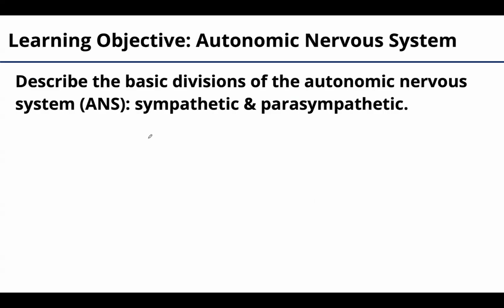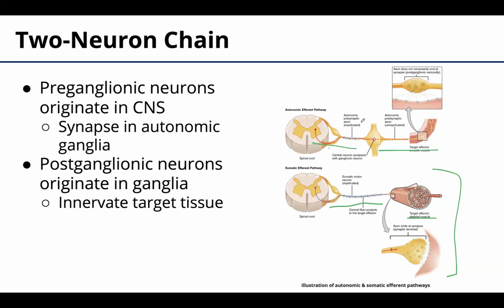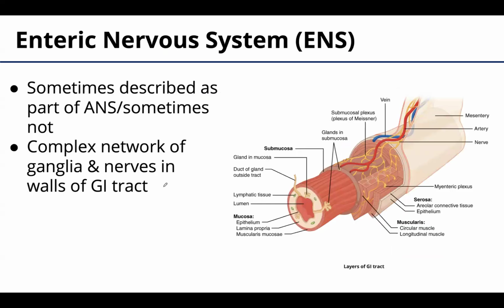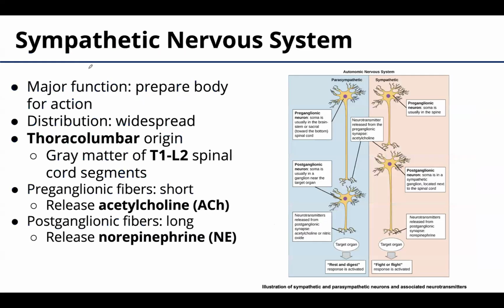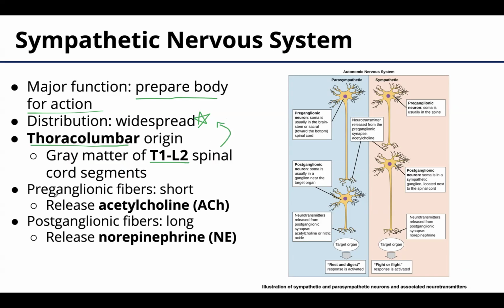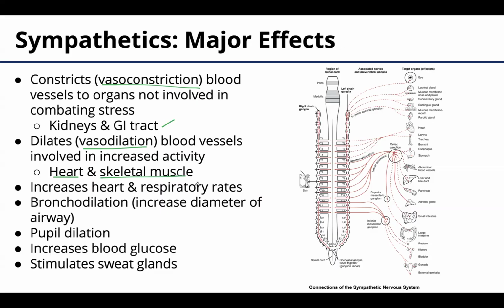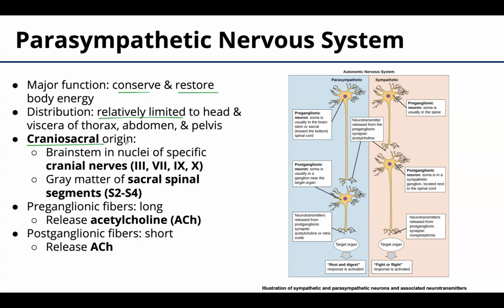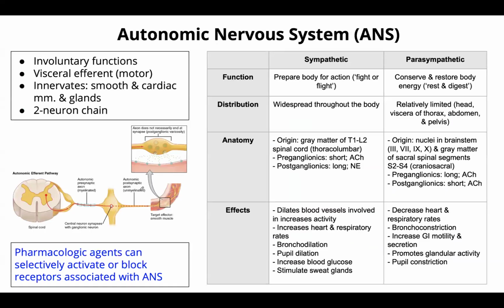Autonomic Nervous System Basics